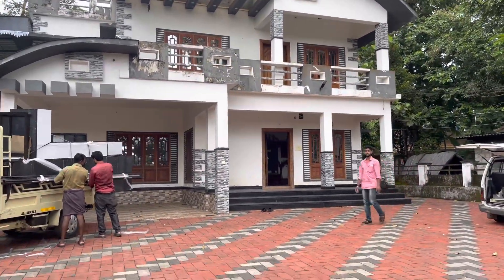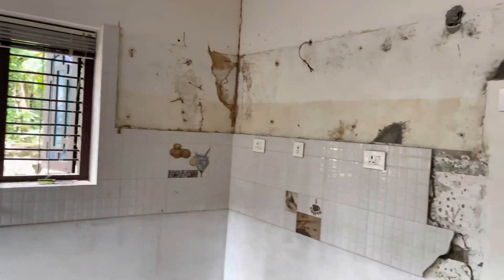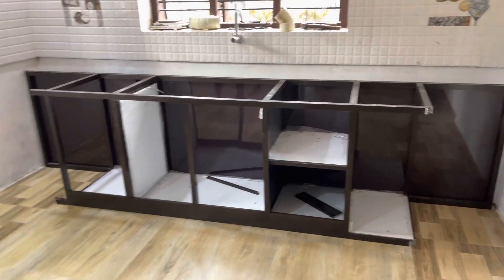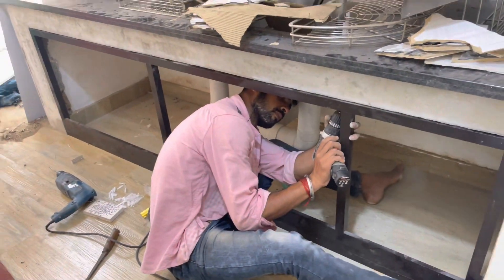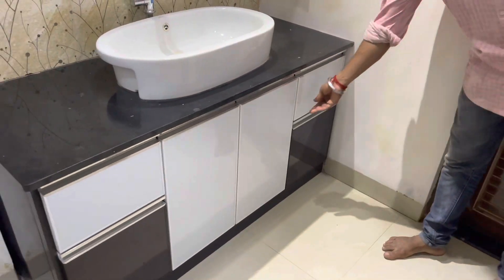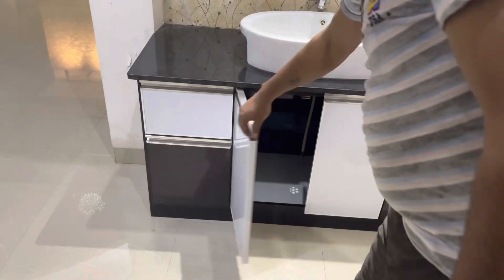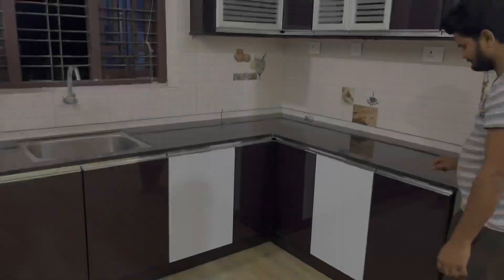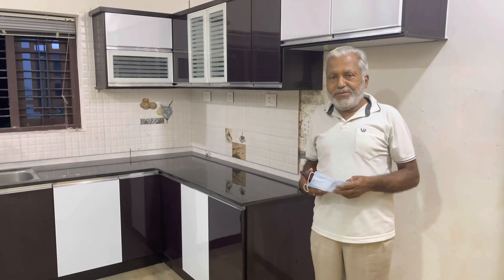ഒരു മോഡേൺ മോഡുലാർ കിച്ചൻ / Modular Kitchen Aluminium Fabrication work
Modern Aluminium Aranmula

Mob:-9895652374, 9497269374